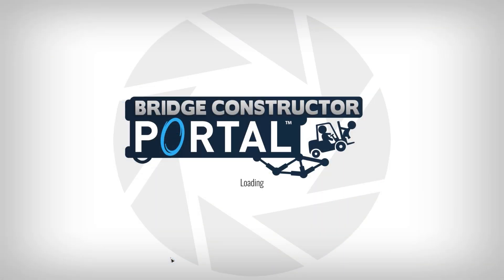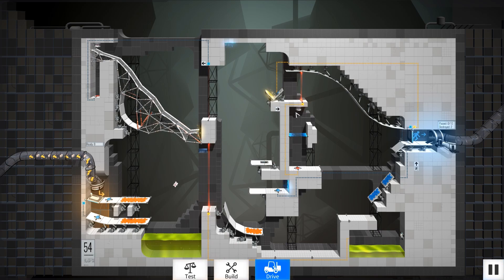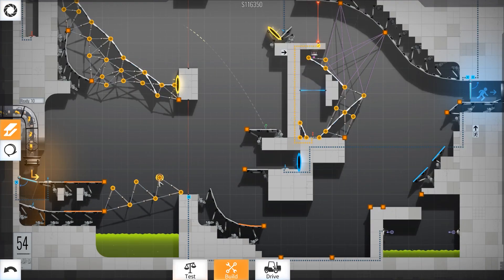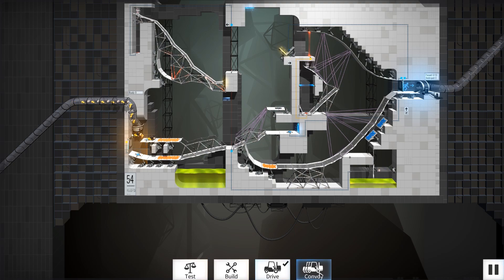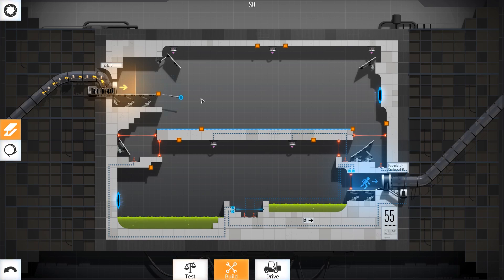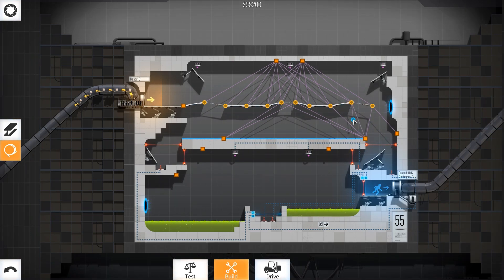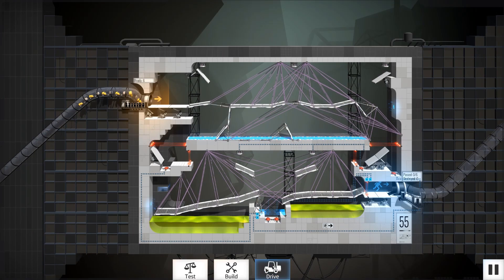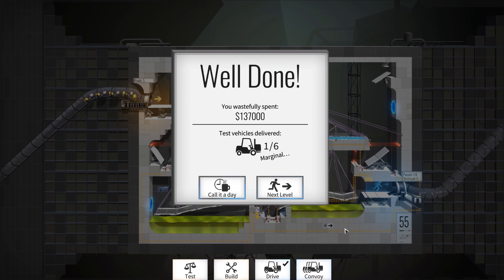Portal Bridge Constructor - Level 54 to 55! #17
Portal meets Bridge Constructor - AWESOME!